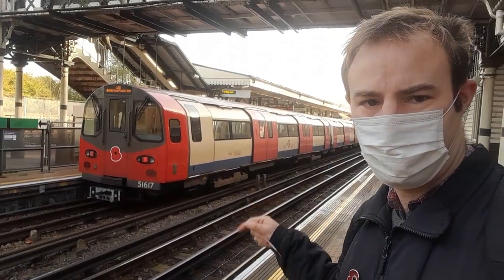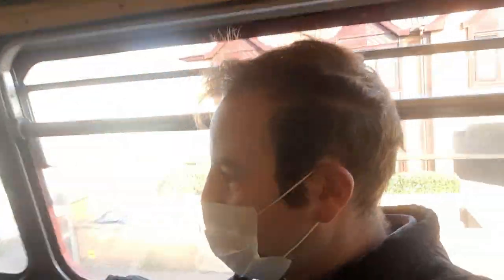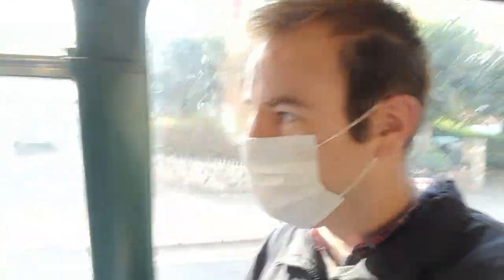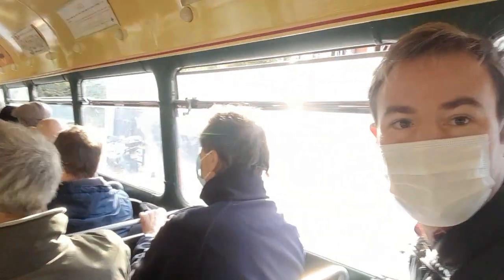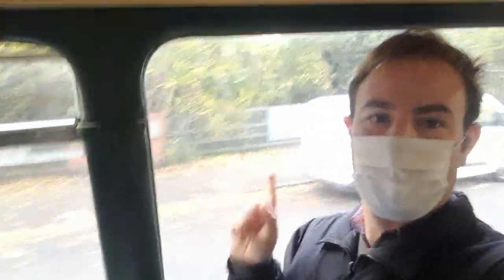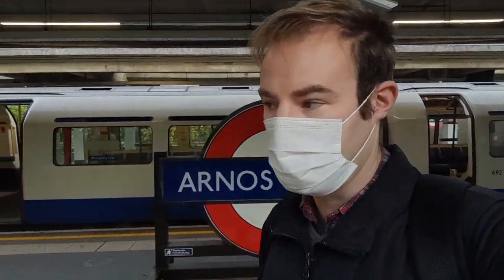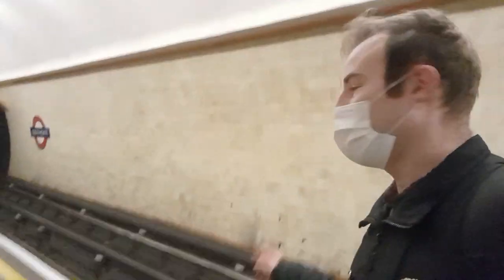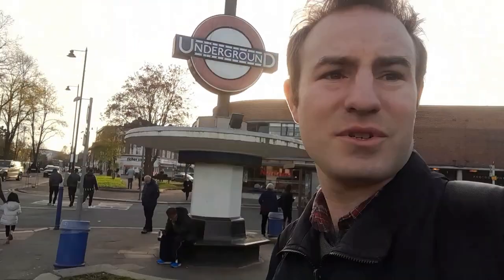Muswell Hill Vintage Bus Running Day - Sunday 7th November 2021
A day of riding various vintage buses and in the Muswell Hill area.

We start at High Barnet on the Northern Line, ride down to Finsbury Park via Muswell Hill, take the Piccadilly Line to Southgate with a quick stop at Arnos Grove and then through Central London to Victoria!